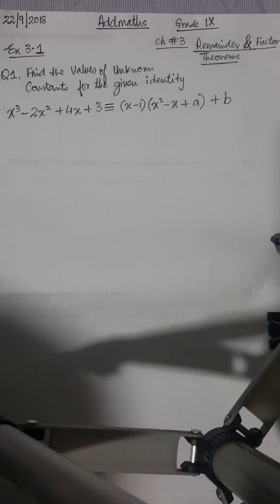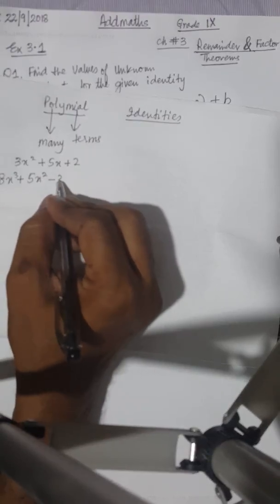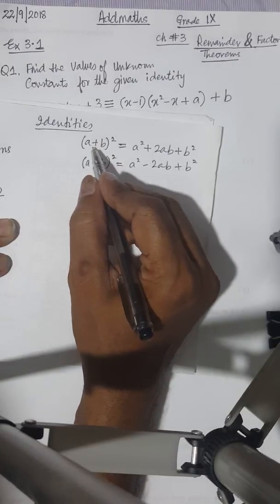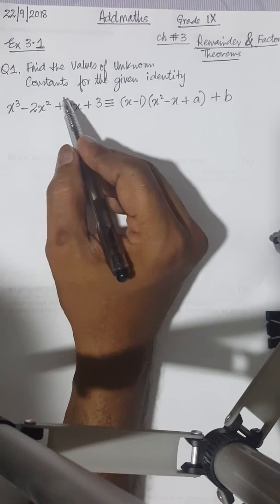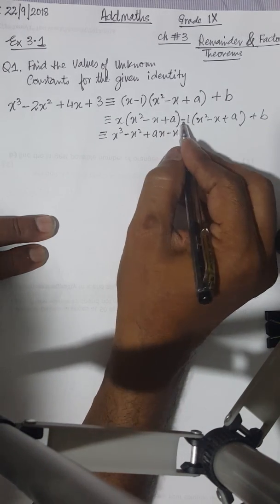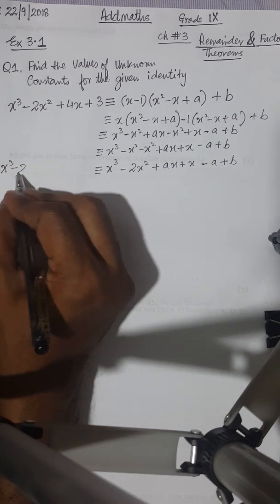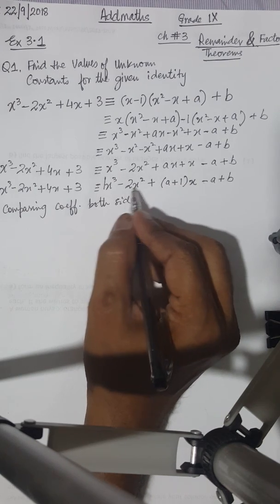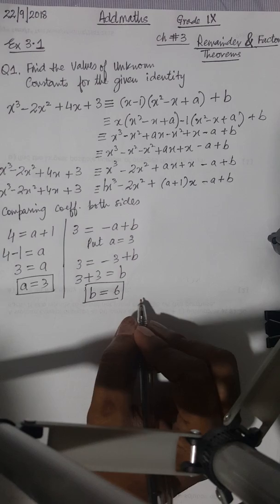Addmaths Grade 9th , Ch# 3. Remainder & Factor Theorem.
School Booklet, Ch#3, Ex.3.1,  Q1